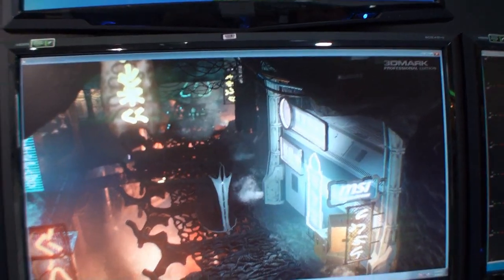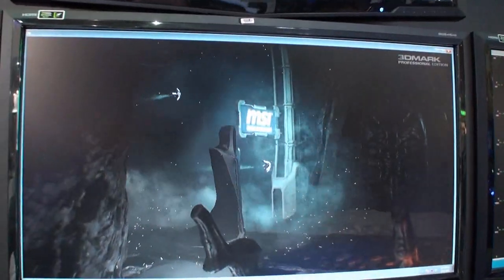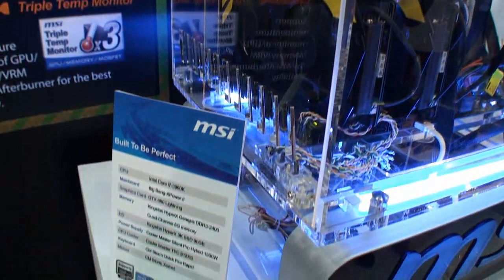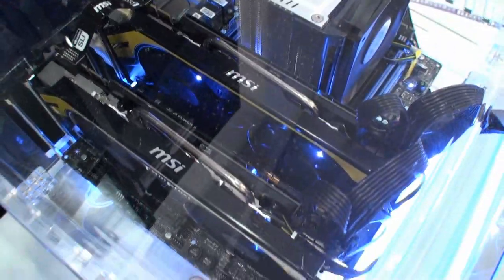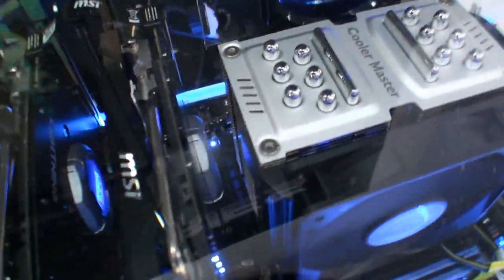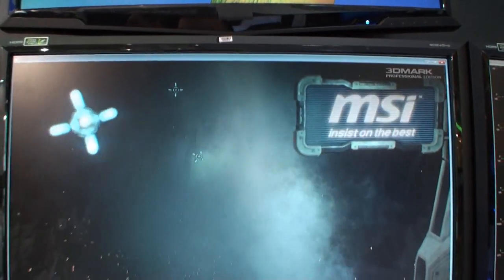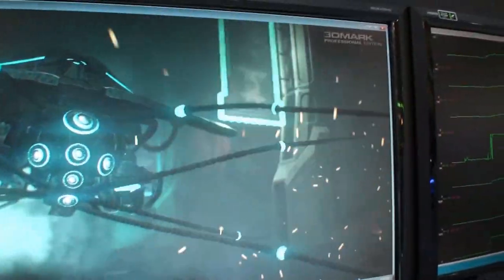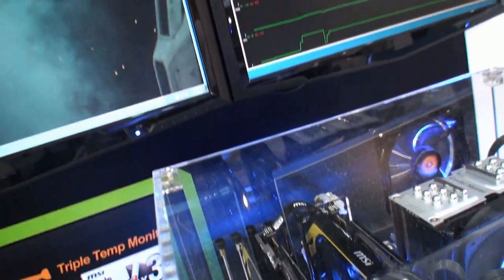World exclusive first video of 3DMark for Windows 8, you got it right here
Computex 2012 - Wow, we didn't expect to see this, but here it is. 3DMark for Windows 8, as it's called at this stage of development. The test was running at a screen resolution of 1280 x 720 with an AA sample count of 1. What you are seeing here is by no means a finished product at all.

As we walked around the Nangang Computex hall yesterday we managed to get some very exclusive eyes-on time with 3DMark for Windows 8 running on an MSI system. The system to be exact is an Intel Core i7-3960K, Big Bang-XPower II motherboard and two MSI GTX 680 Lightning video cards in SLI.

We told some of our friends last night and some questioned the relevance of a new 3DMark for Windows 8 considering at least at this stage that the new Microsoft OS will ship with DirectX 11. We don't know much more about the next 3DMark than you do based on what we can see in the video above, but it's very cool to see none the less.